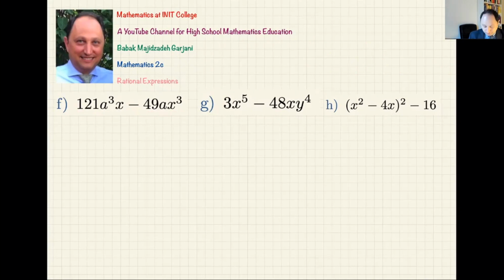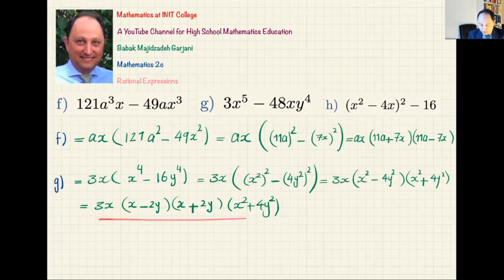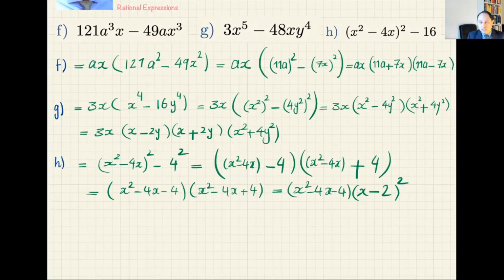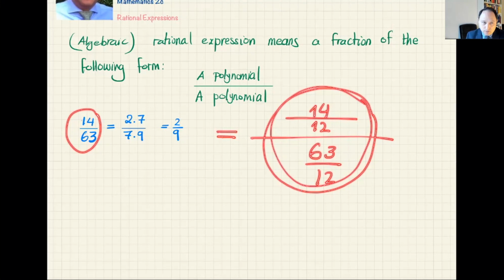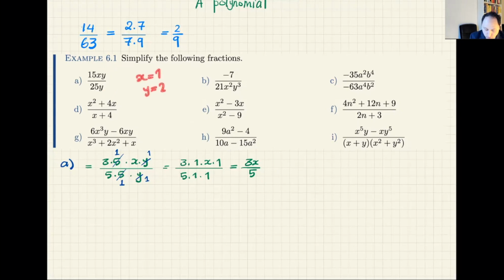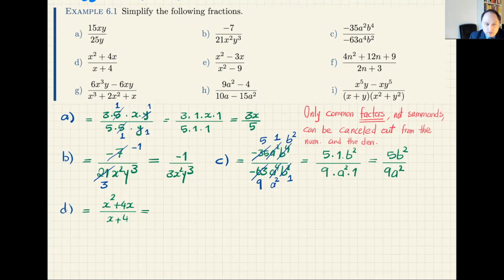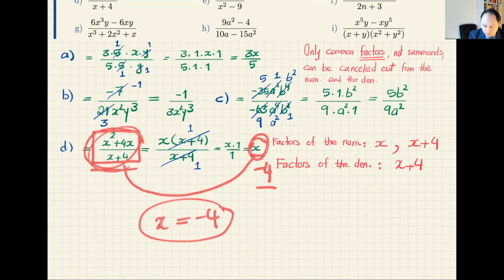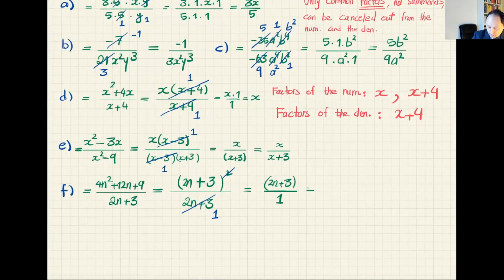Matematik 2c, Rational Expressions